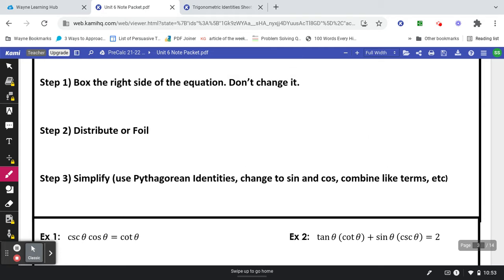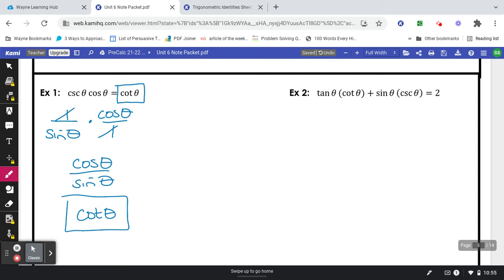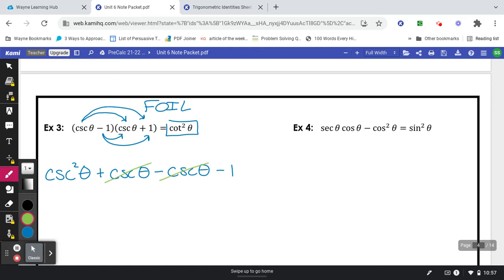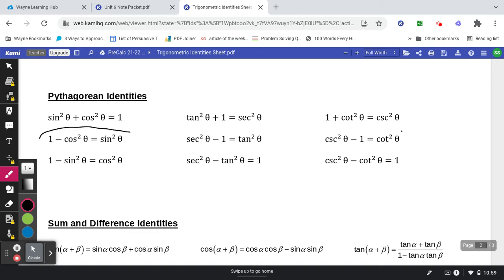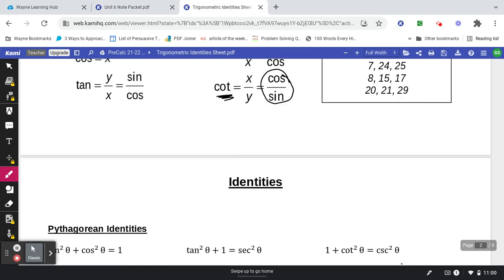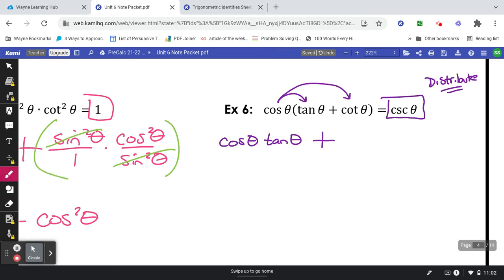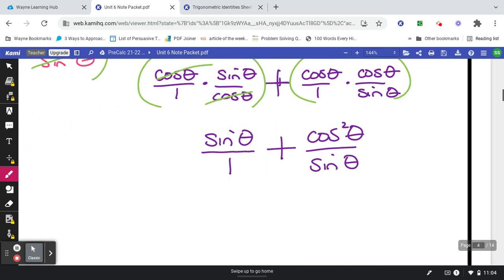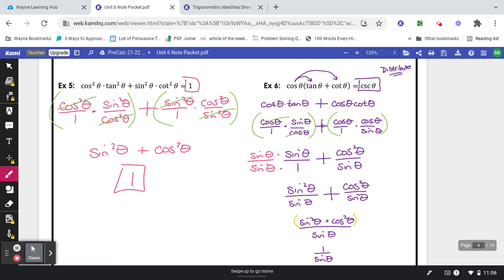Trig: 6.2 Establishing Identities